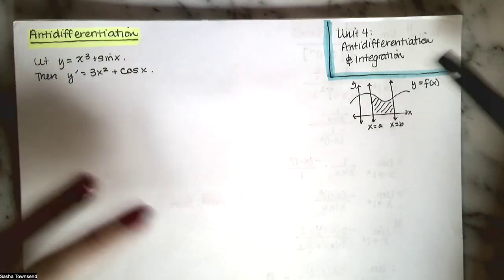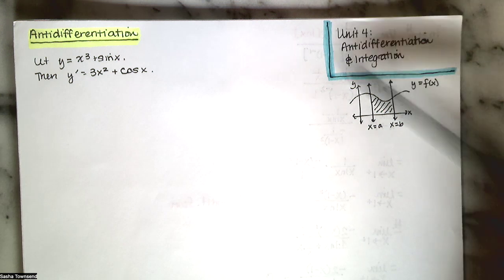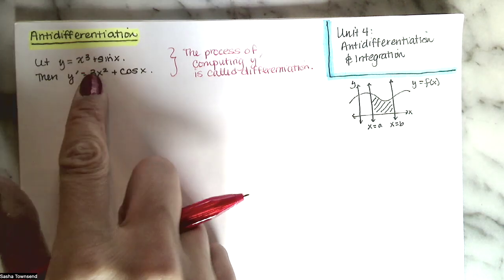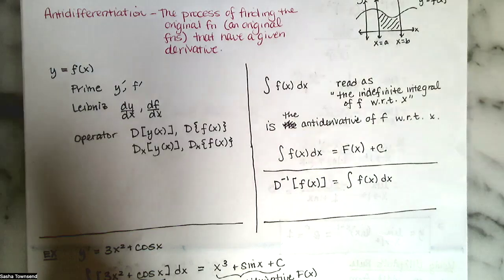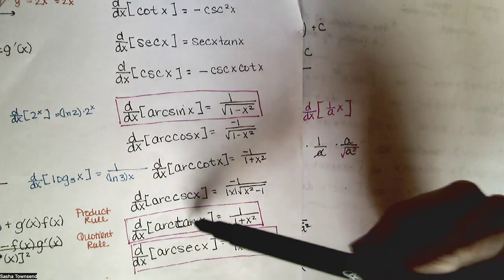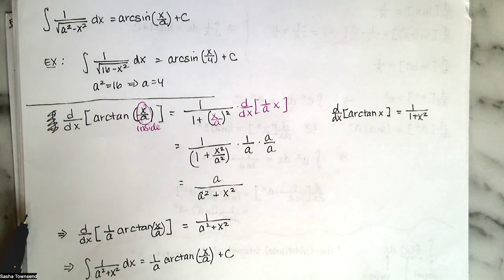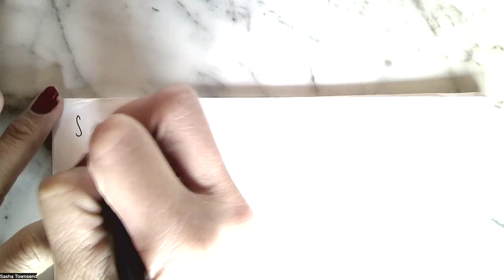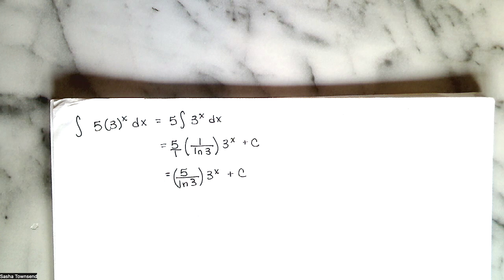4.1.1 Basic Antidifferentiation Rules - Analytic Geometry and Calculus I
In this video, we defined antidifferentiation as the inverse operation of differentiation and then talk through the basic antidifferentiation rules.

After we create a formula sheet of basic anti differentiation rules, we work a few example problems. Some require us to rewrite the integrand before the basic anti differentiation rules can be applied.